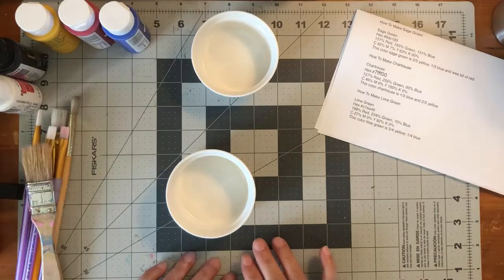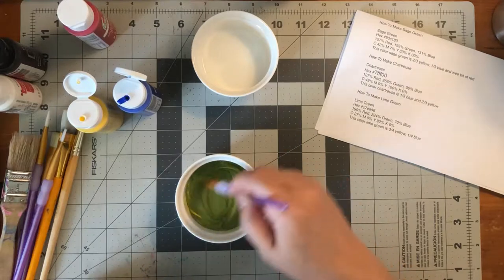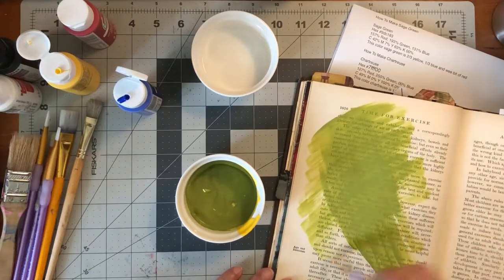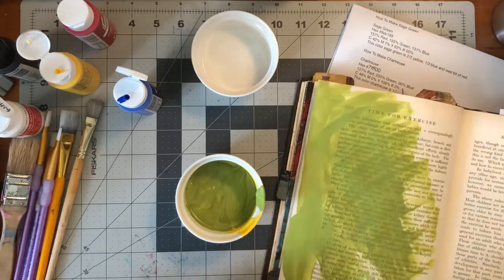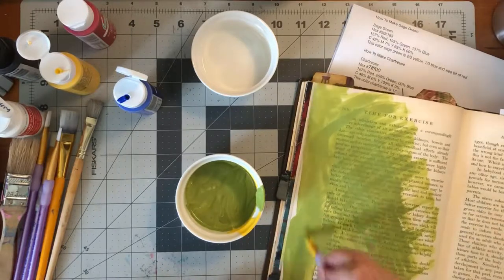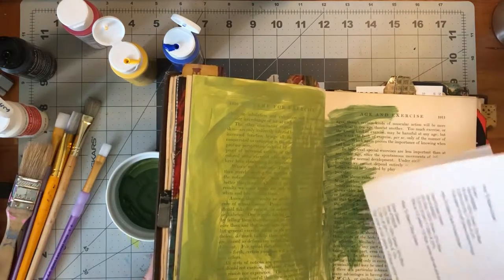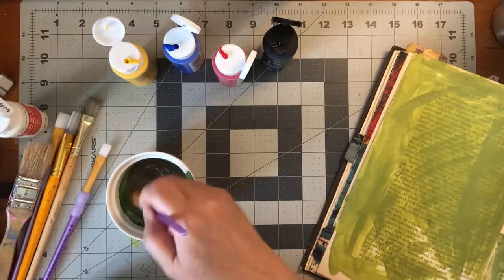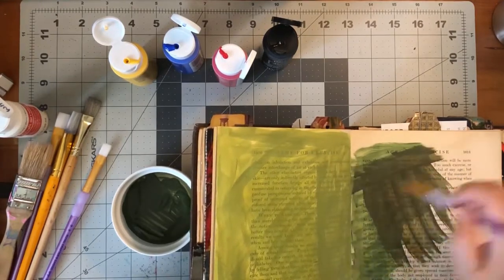How To Make Green - Color Mixing Lesson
Tips and ideas for how to make green using blue and yellow. Covers all kinds of green including lime, olive, chartreuse, forest and a bunch of other green colors! Great color theory and info! Mixing acrylic paints to make shades of green.